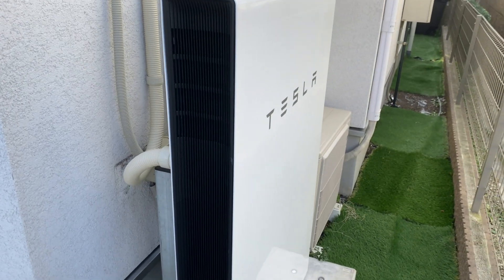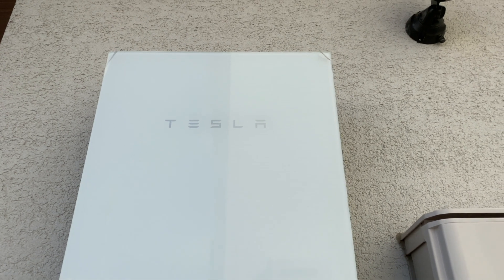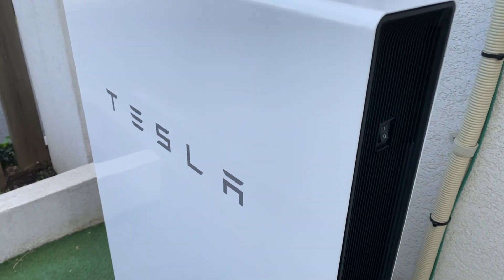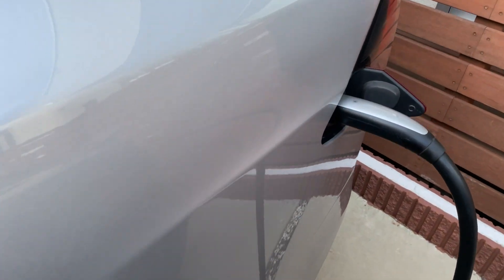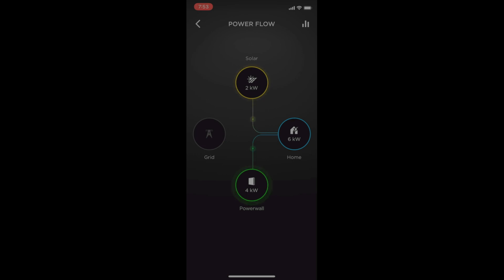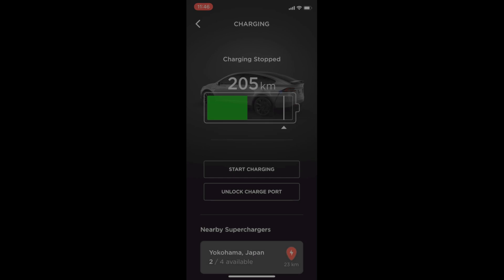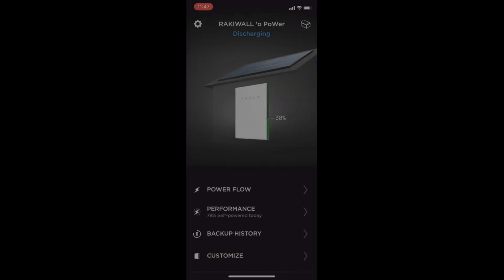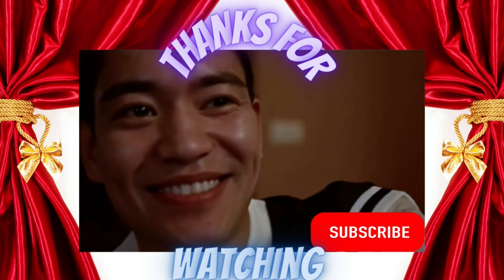テスラ パワーウォール 2 を日本に設置/ Tesla powerwall 2 in Japan what is it and is it worth it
Don't want the lights going out on you unexpectedly? Didn't pay the electric bill and need a day till that paycheck comes? haha hey we have all been there! how about a Tesla Powerwall 2? I go over the price for one, how to use it and the setup time and processes to get on in japan. I also offer some tips and advice on them and more! never worry about being in the dark again! To all my fellow preppers out there, add this one to your arsenal and keep your family safe and warm!